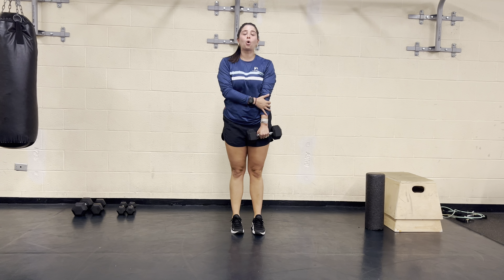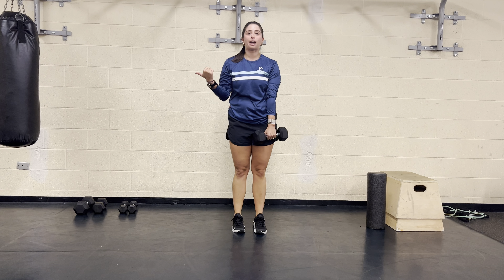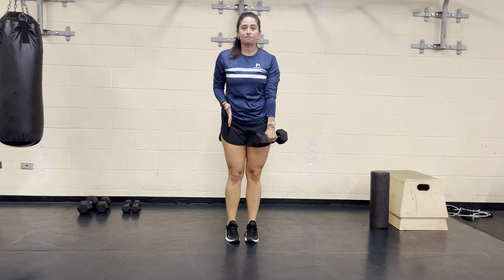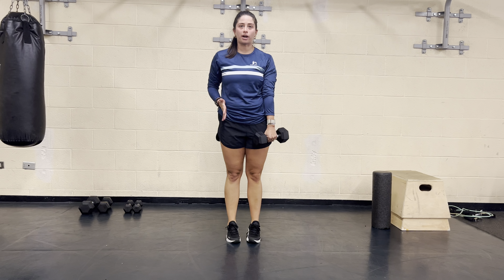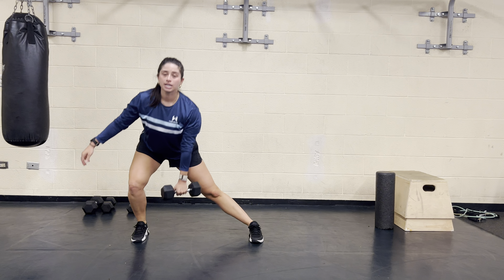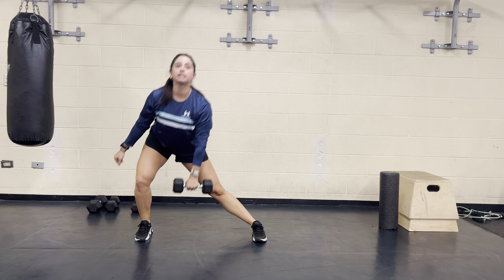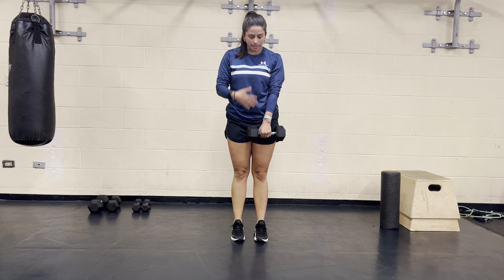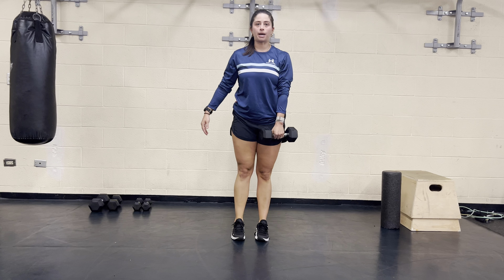Dumbbell Lateral Lunge